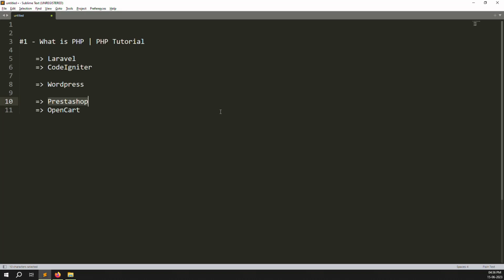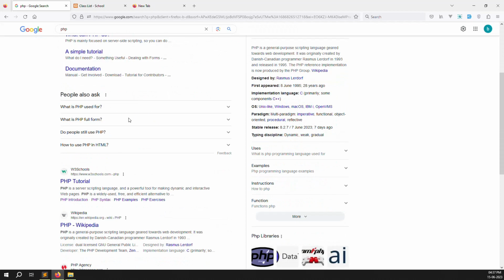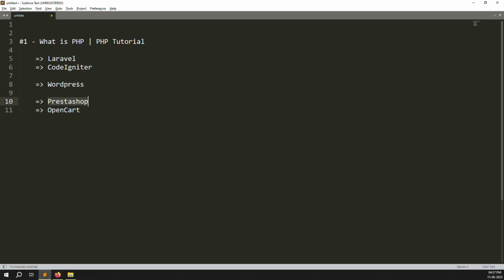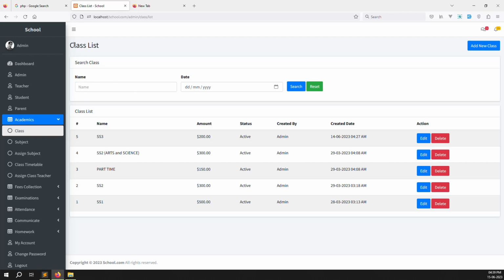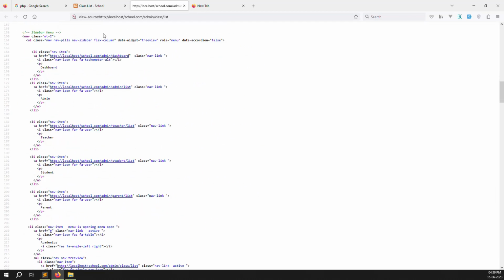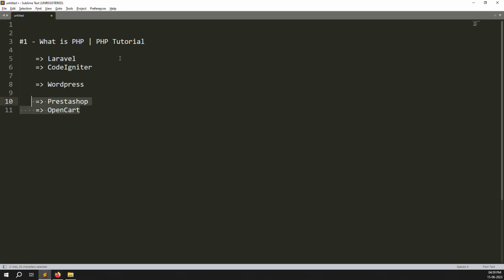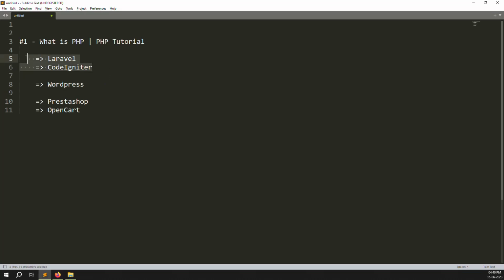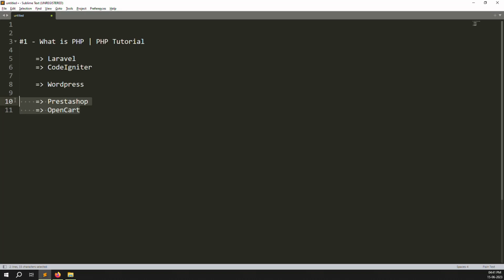What is PHP & PHP Framework | PHP Tutorial